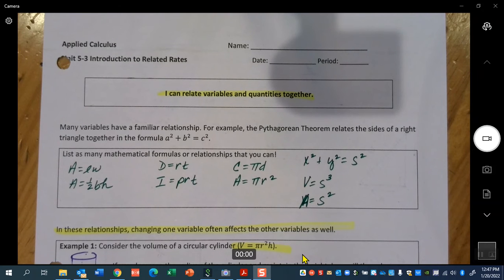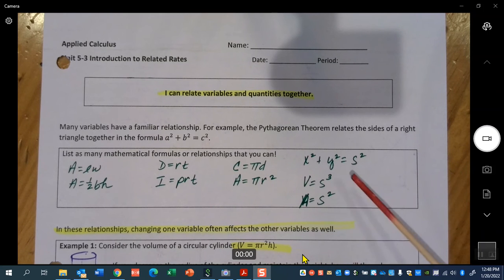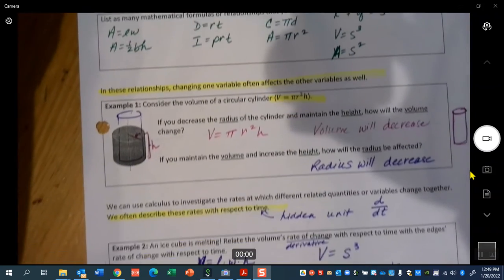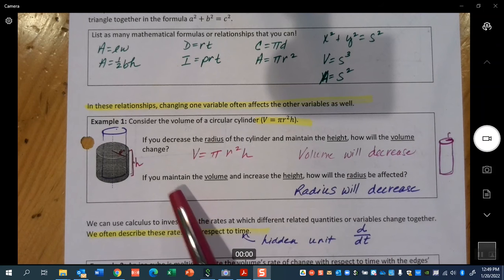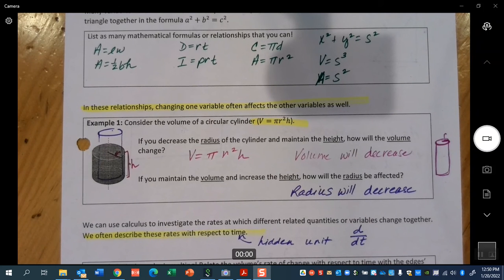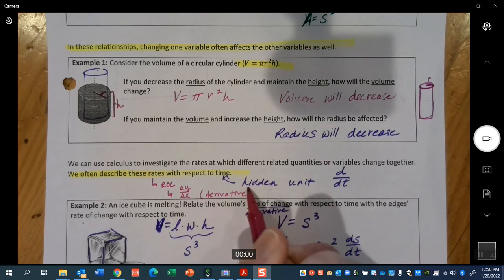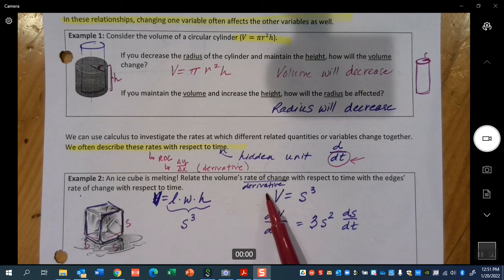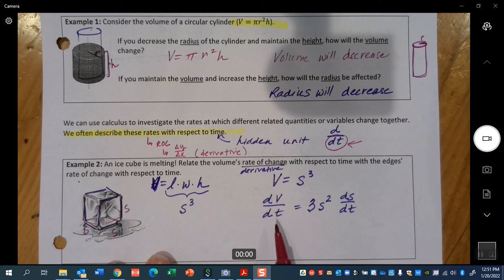AC notes 5 3 part 1